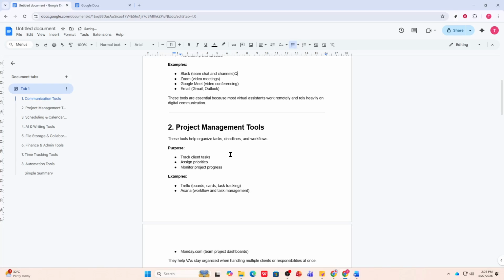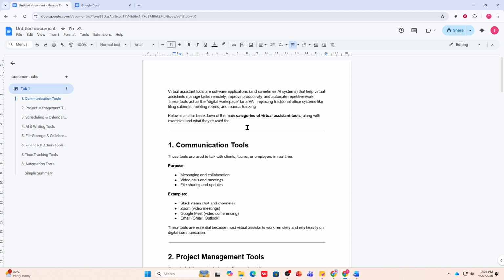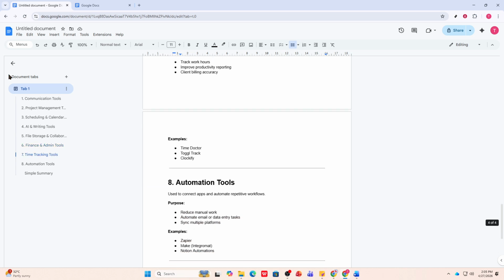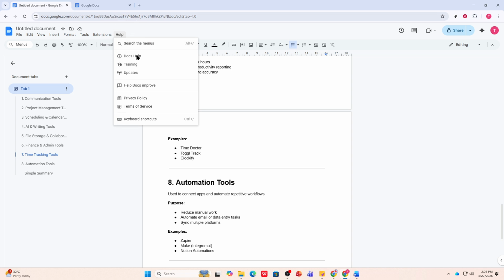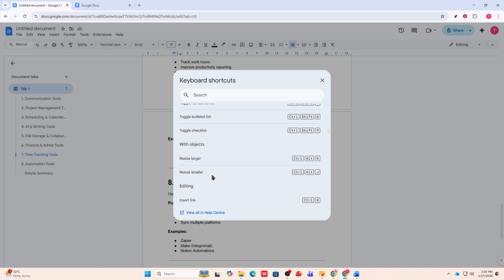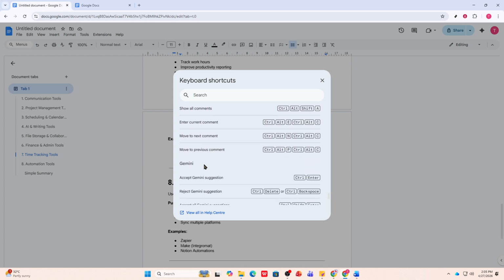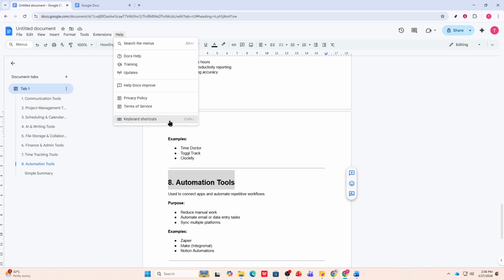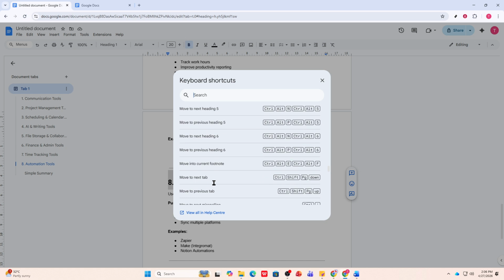How to Find Keyboard Shortcuts in Google Docs [2026 Guide]